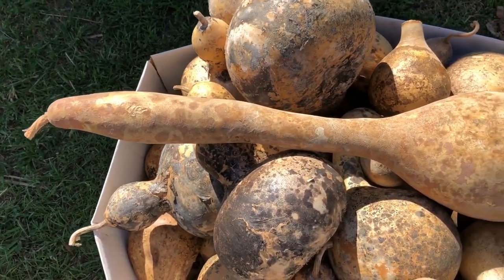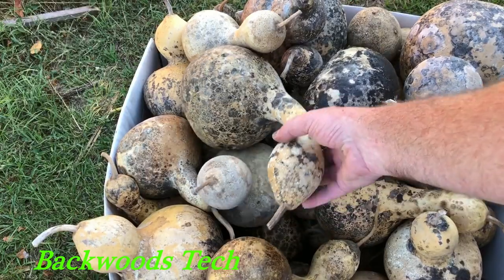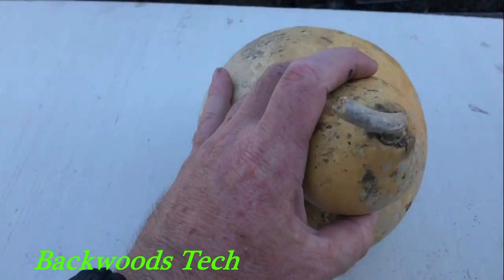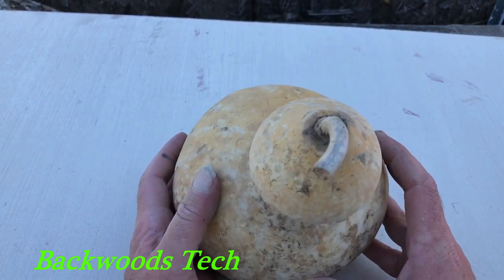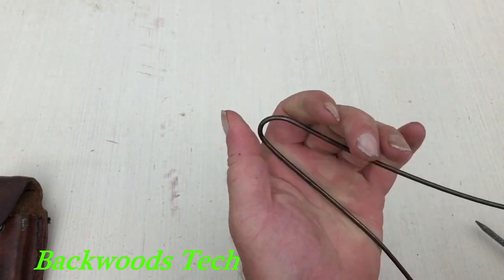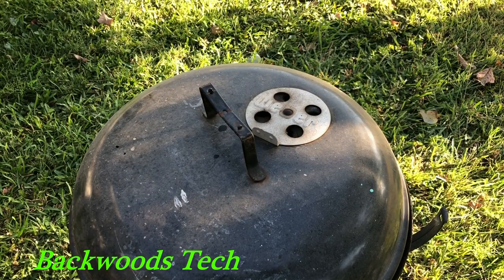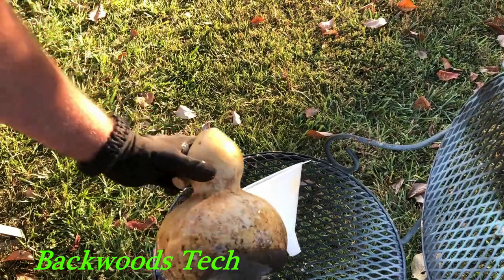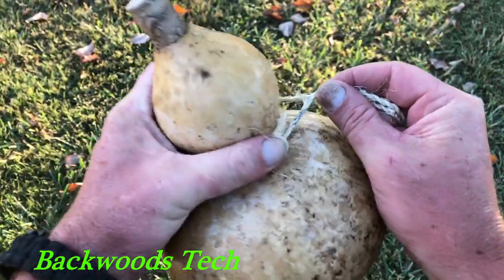How to make a gourd water bottle canteen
Hello, The other day I saw a website that was selling gourd water bottle for $60.00 ea and people were buying them. Don't be that person. I am going to show how to make one for free

Here is a link to a video I made on making a gourd spoon and cup